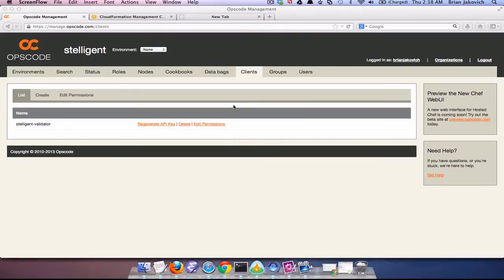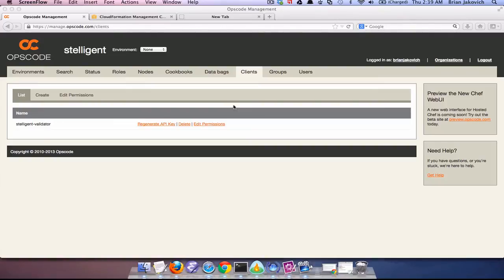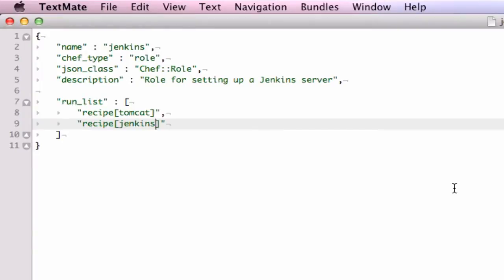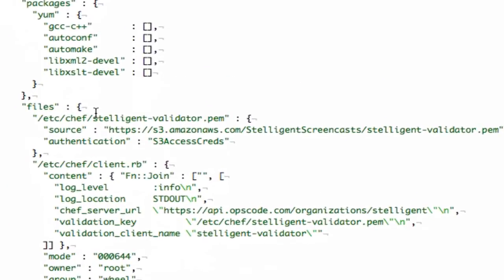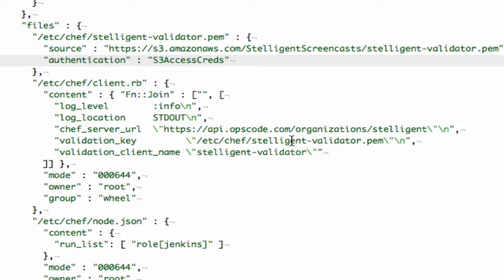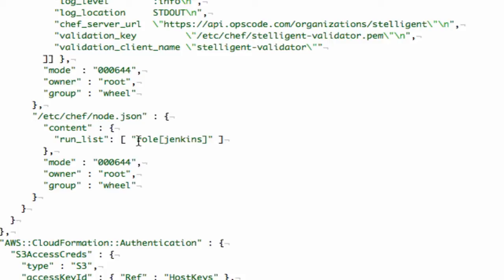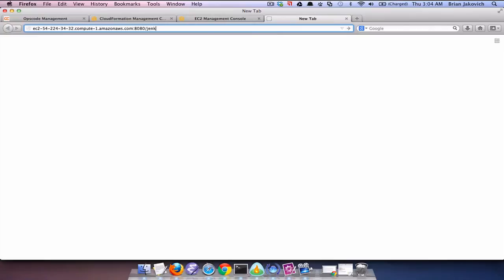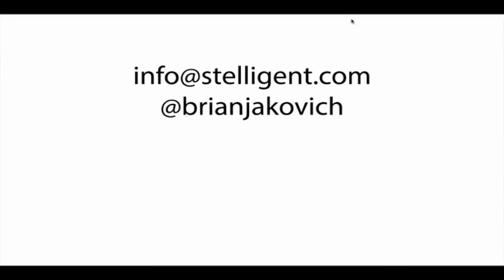Episode4 - Hosted Chef with CloudFormation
Stelligent Screencasts with Brian Jakovich is a series focused on the development of scripted infrastructure and deployment components using various cloud tools and services

This episode features using Hosted Chef and Chef client in combination with AWS CloudFormation to build a fully scripted self provisioning environment